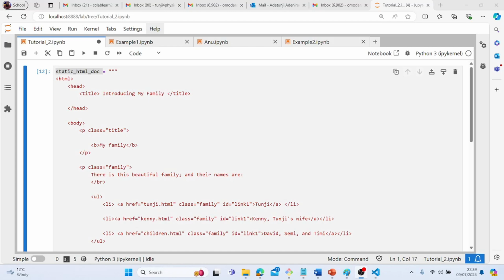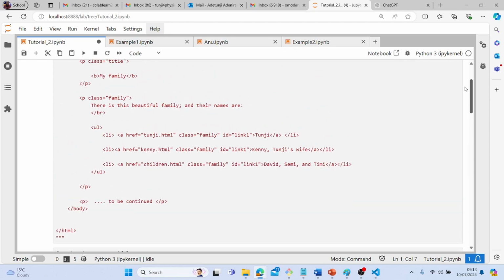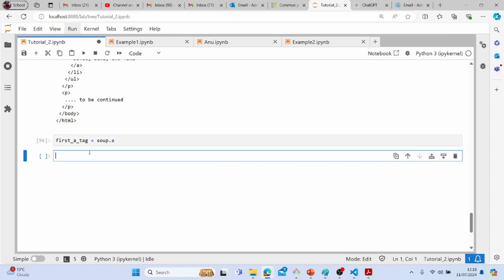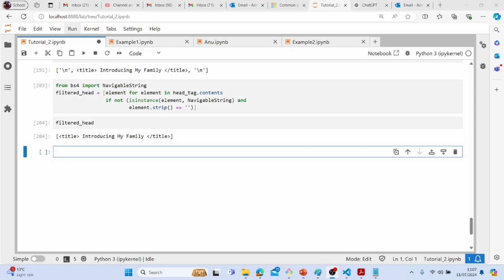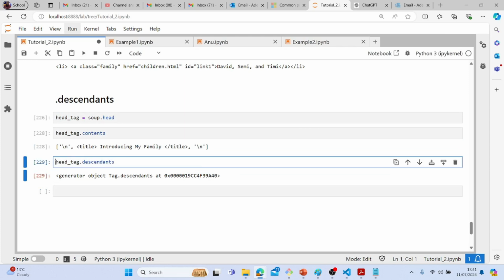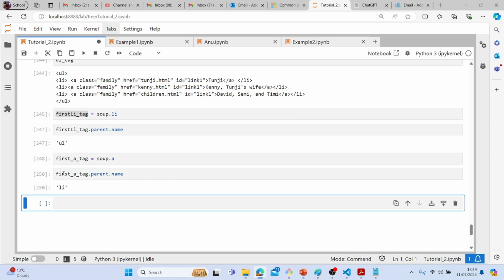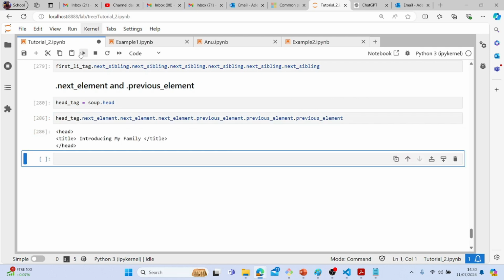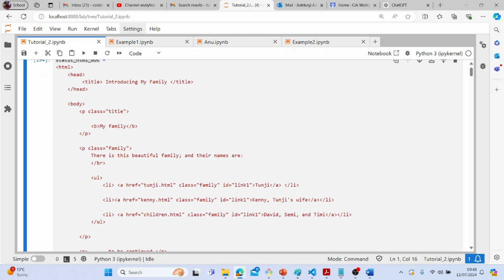2. Web Scraping Made Easy - Episode 2: Navigating Website Structures with BeautifulSoup.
In this episode, we delve into the intricacies of website structures and learn how to effectively navigate them using BeautifulSoup. We'll cover essential attributes and functions that allow us to parse HTML documents, search for specific elements, and extract valuable data.